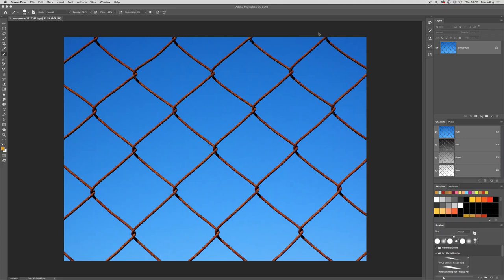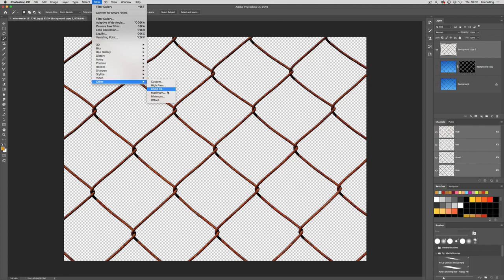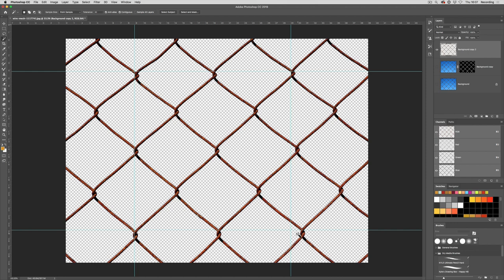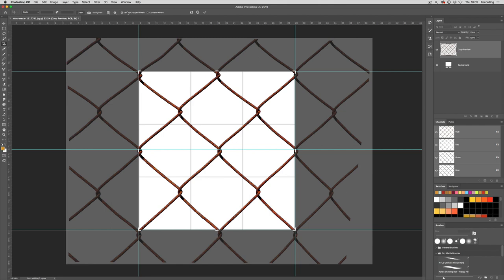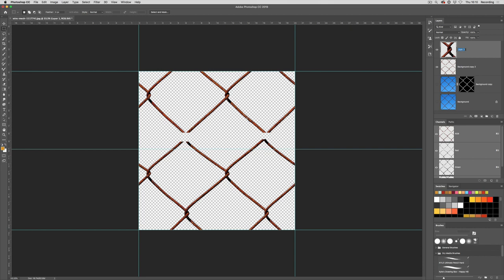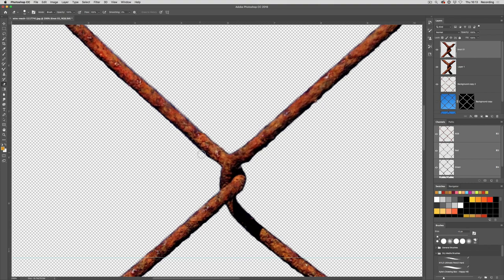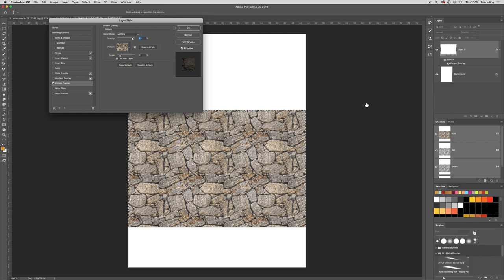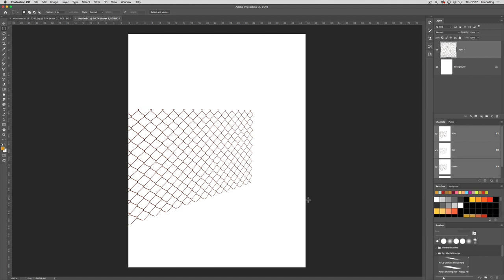Concept Art - How to make a Chain Link Fence with Photoshop Patterns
Using Photoshop Patterns, you can build up a library of assets to use in your concept art projects. Here I'll show you how to take a small section of a chain-link fence, then make a pattern from it. This can be then used to make fences of any size.